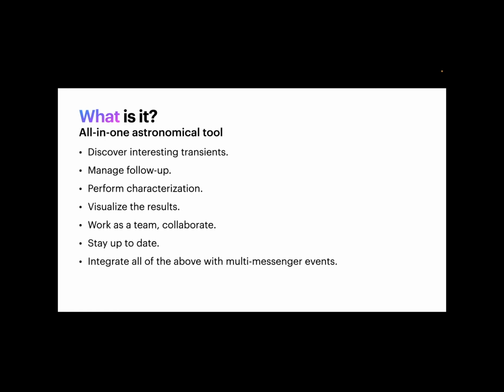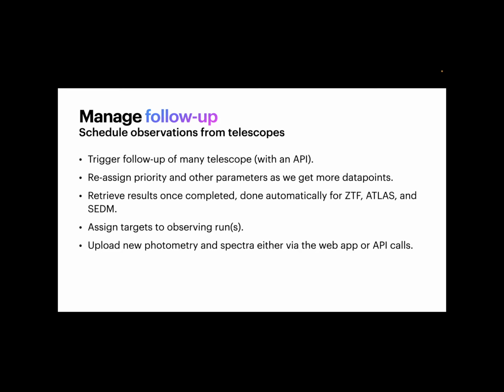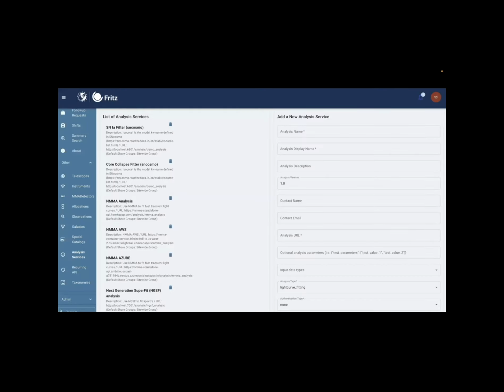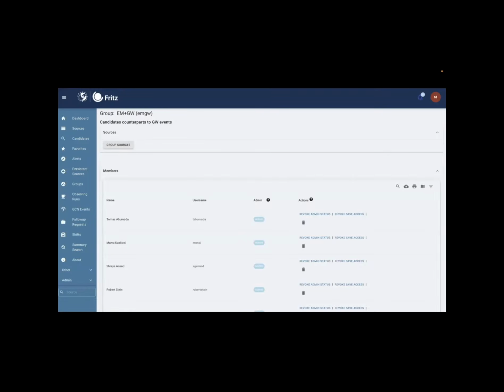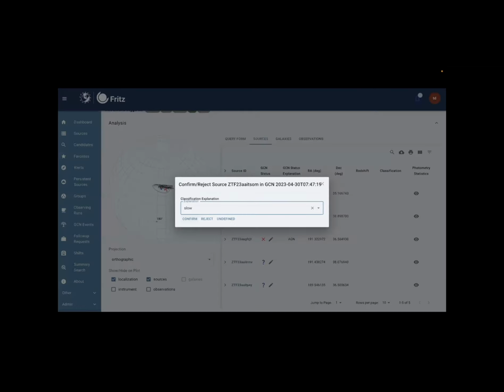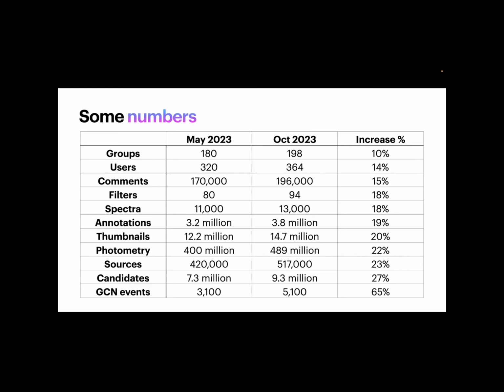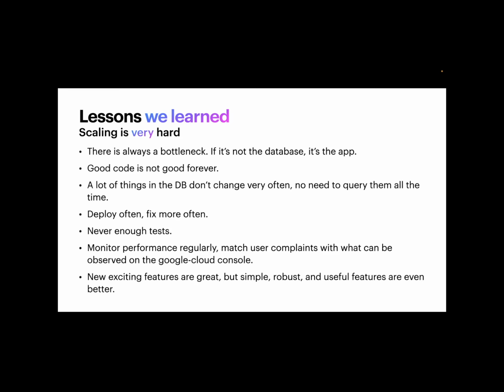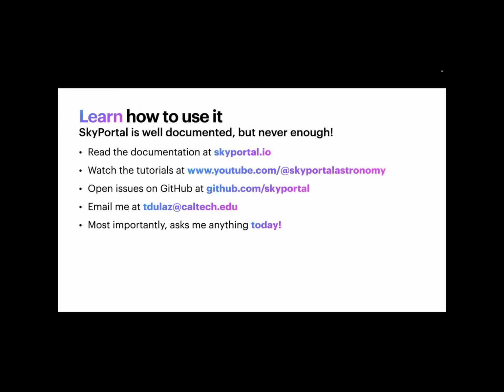SkyPortal (Theophile Jegou du Laz)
Talk by Theophile Jegou du Laz (Caltech) at the 2nd Astro-COLIBRI Multi-Messenger Astrophysics workshop (November 2023, Institut Pascal/Université Paris-Saclay).